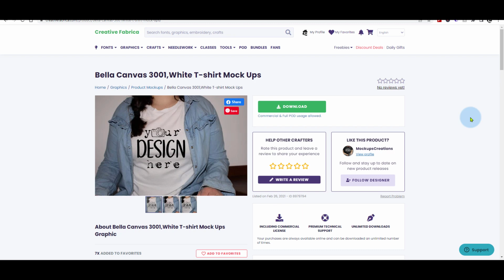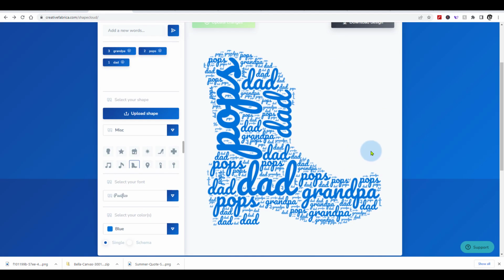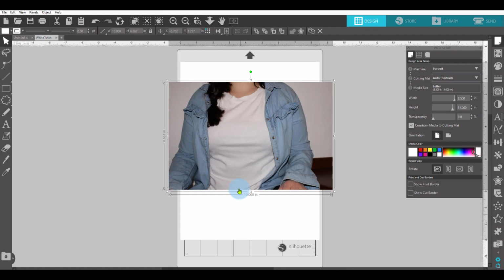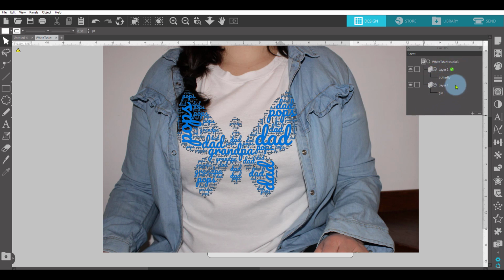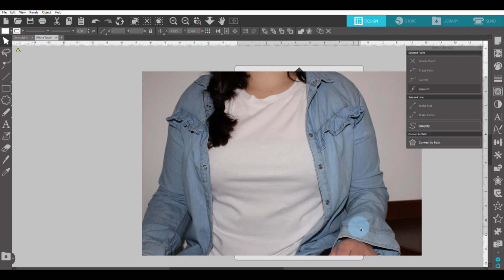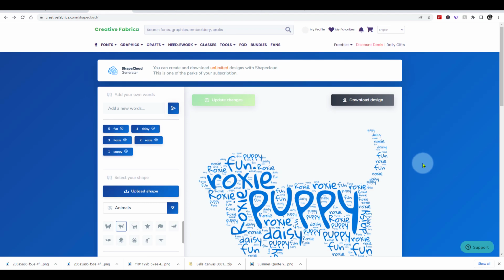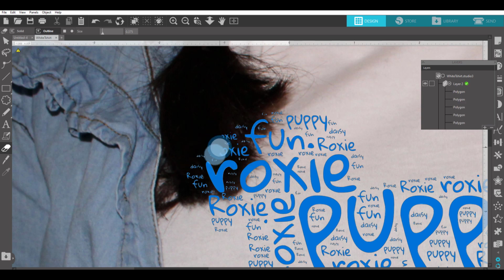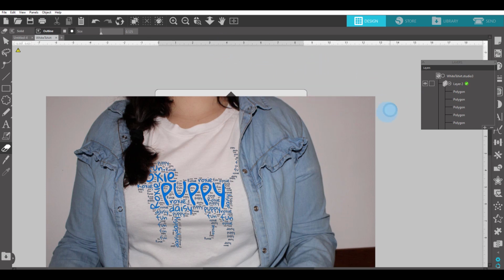How to Use Silhouette Layers Panel and Shape Cloud